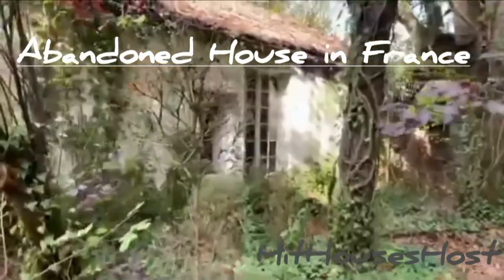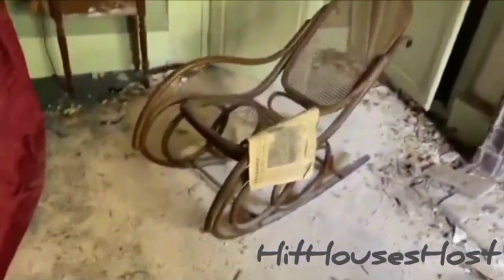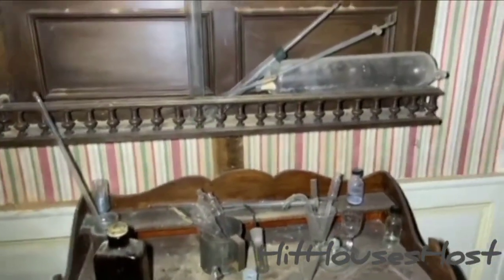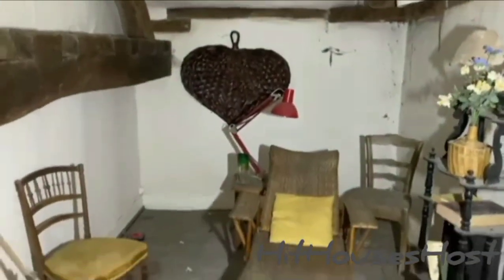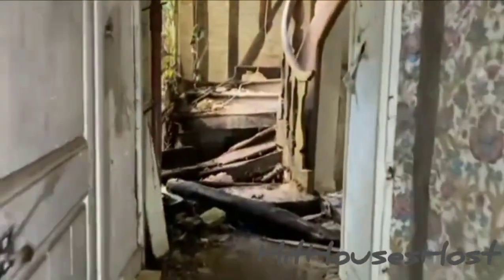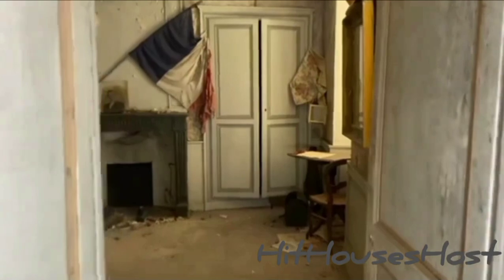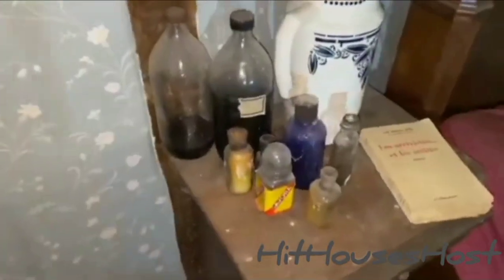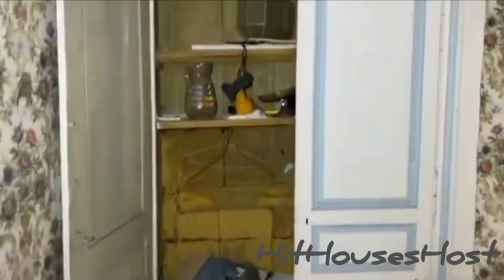Abandoned French House with a secret room discovered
Hit Houses Host welcomes you to her channel. Here you will experience the best houses excursions like Haunted houses, Ascent houses, Auction houses, Real Estate houses, Modern houses, Abandoned houses and many more. Watch, enjoy and share.